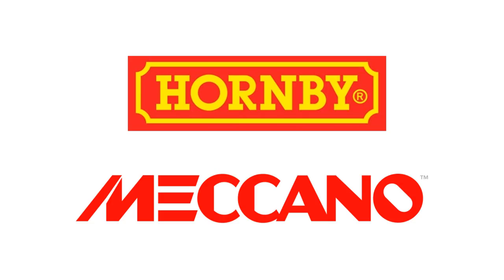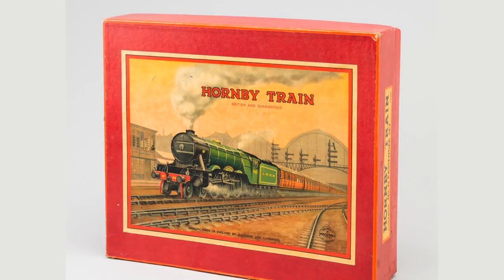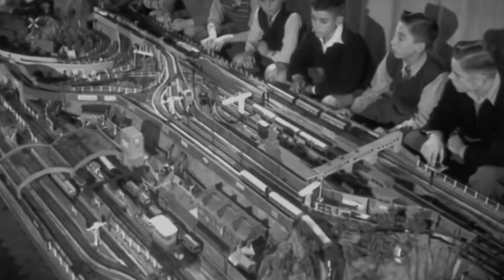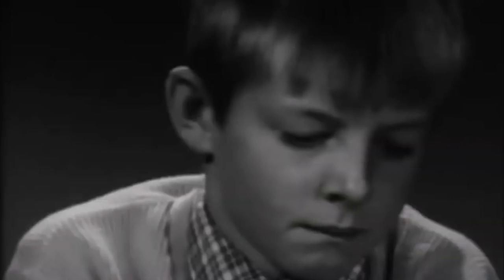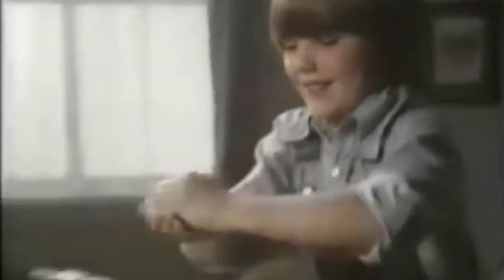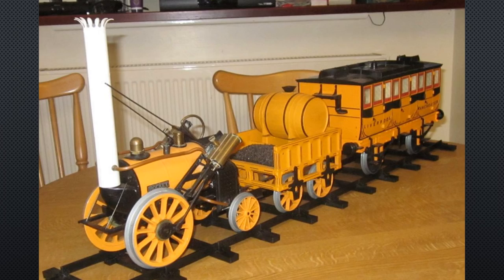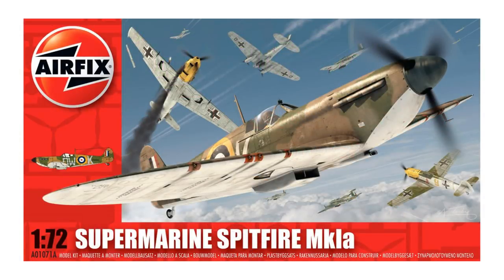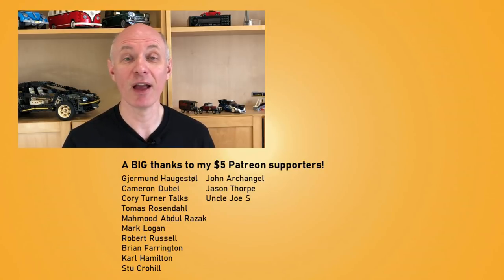The Hornby Story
Hornby Railways is a British model railway brand. Its roots date back to 1901, when founder Frank Hornby received a patent for his Meccano construction toy. The first clockwork train was produced in 1920. In 1938, Hornby launched its first 00 gauge train. In 1964, Hornby and Meccano were bought by their competitor, Tri-ang, and sold on when Tri-ang went into receivership. Hornby Railways became independent again in the 1980s, and became listed on the London Stock Exchange, but due to recent financial troubles, reported in June 2017, is presently majority owned by turnaround specialist Phoenix Asset Management.

If you find issues with the content, I encourage you to update the Wikipedia article, so everyone can benefit from your knowledge.